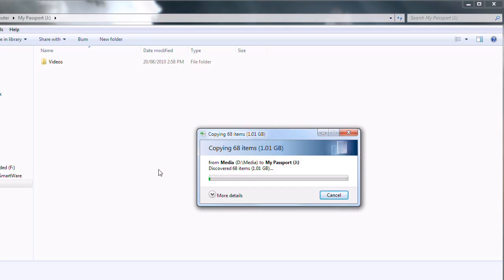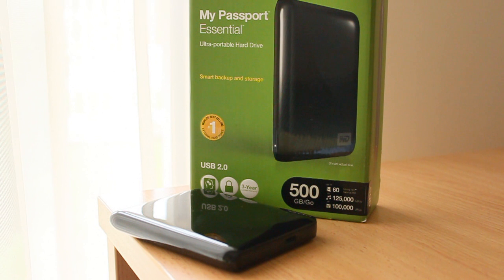Western Digital My Passport Essential Review and Speed Test 500 GB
In this Product Feedback video we take a look at this portable hard drive and put it to the test. This is a complete review with a transfer speed test.